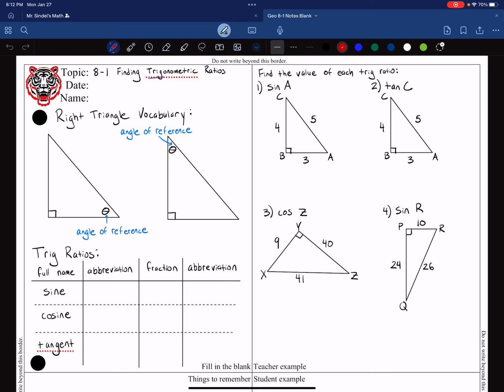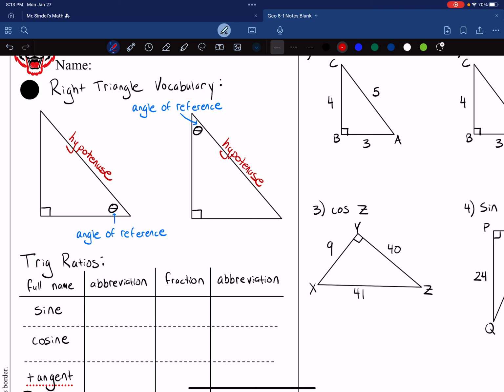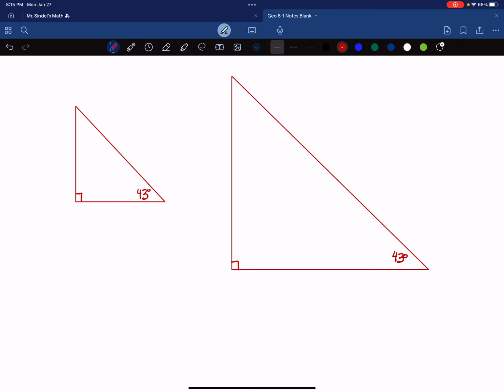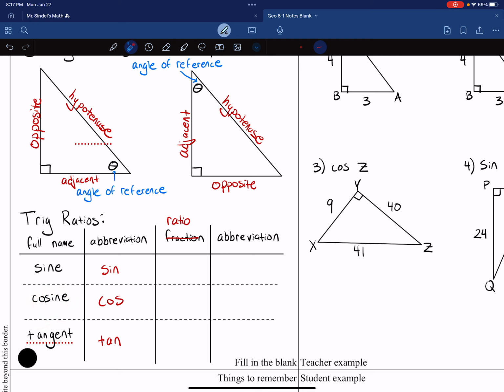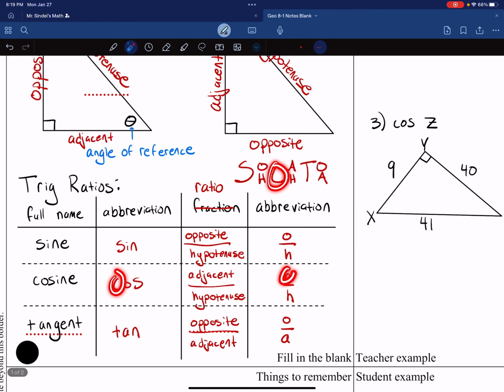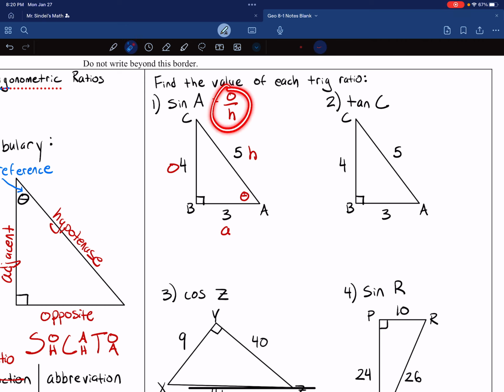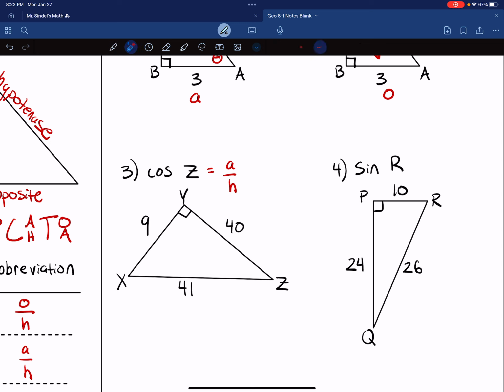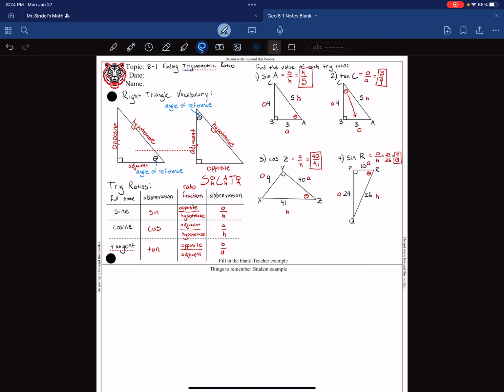Geometry Notes 8-1 Finding Trigonometric Ratios